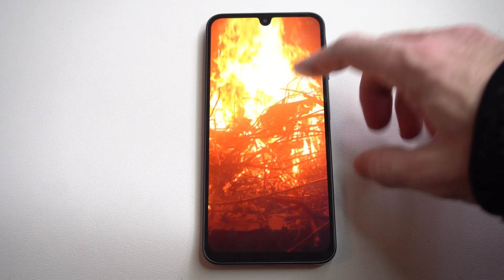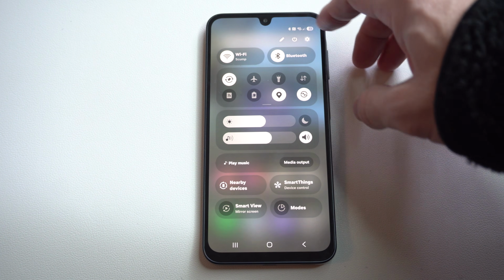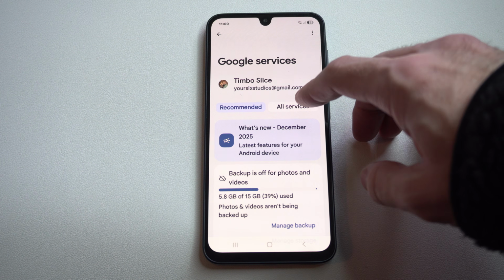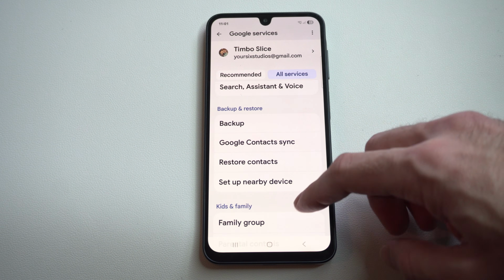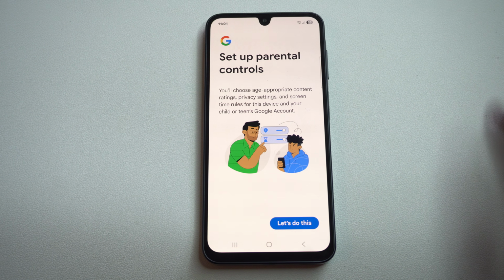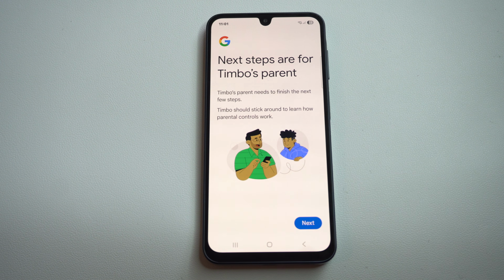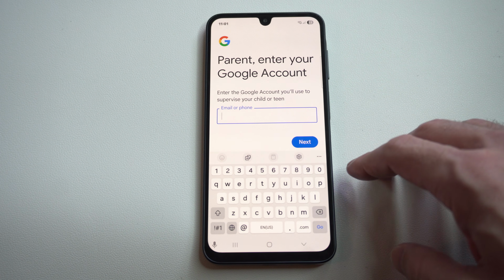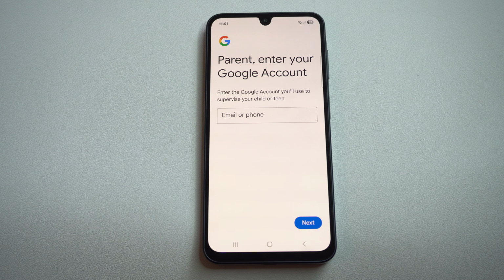How to Set Parental Controls On Android (Settings Tutorial)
You can set up parental controls on an Android device through the Settings app or Google Family Link to manage apps, screen time, content filters, and location tracking.

Step 1 — Access Parental Controls in Settings
Open your child’s Android device and swipe down twice from the top of the screen.

Tap the gear icon to open the Settings app.
Type "Parent controls" in the search bar or navigate to Digital Wellbeing & parental controls (depending on the Android version) and tap Set up parental controls

Step 2 — Create a Parent PIN
Activate parental controls by toggling the switch On.
Enter a 4-digit PIN that your child cannot guess.
Confirm the PIN. This will secure the parental control settings against unauthorized changes

Step 3 — Configure Content Restrictions
Open the Google Play Store app, tap the profile icon  Settings  Family  Parental controls.

Toggle on parental controls and enter your PIN.
Set age-based content restrictions for:
Apps & Games (based on PEGI or regional ratings)
Movies and TV shows (MPAA or local standards)

Books and Magazines (restrict explicit content)
Music (block explicit songs)
Save your changes. Content outside these limits will require the PIN to access or install

Step 4 — App and Screen Time Management
In the Family Link app or Settings parental controls menu, navigate to App limits or Screen Time.
Set daily limits for overall device usage or specific apps, e.g., 2 hours for educational apps and 30 minutes for games

Enable Downtime to automatically lock the device for specified hours such as bedtime or school time. Only calls will remain accessible during Downtime